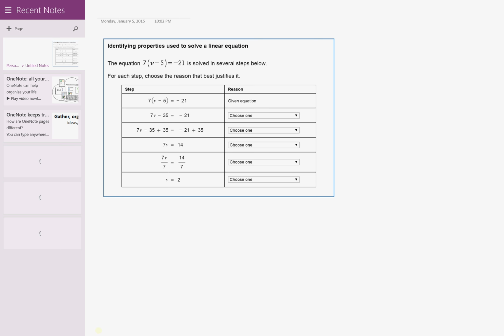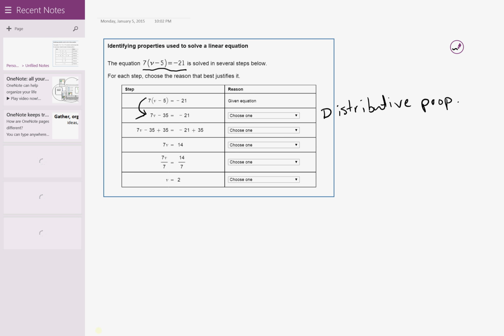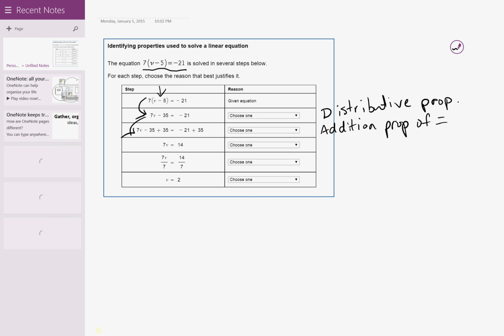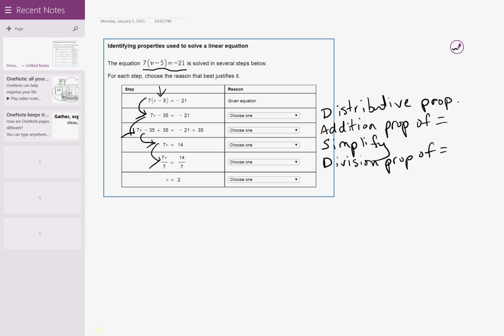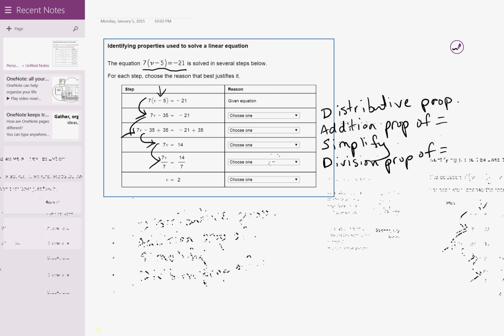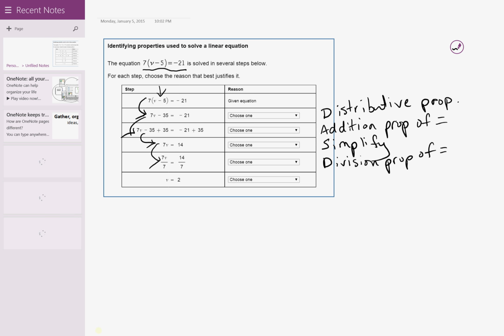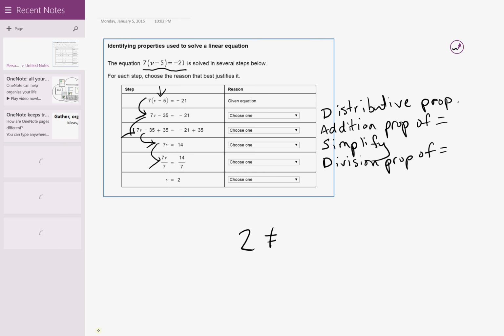01 02 Identifying properties used to solve a linear equation